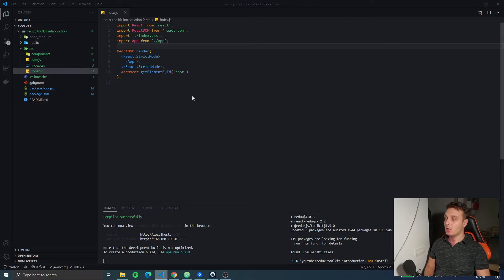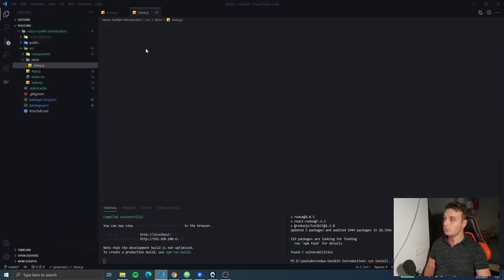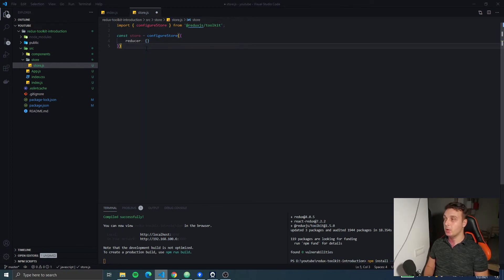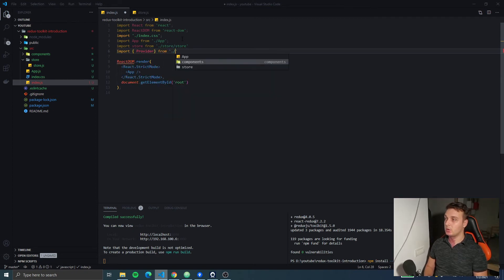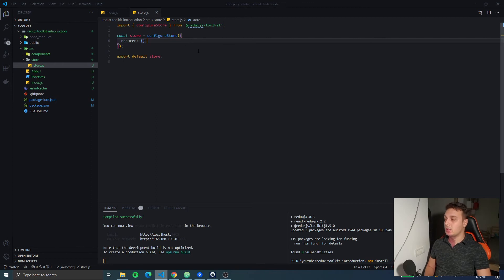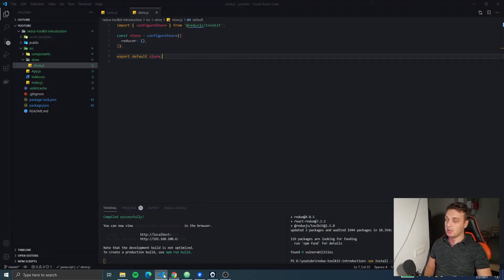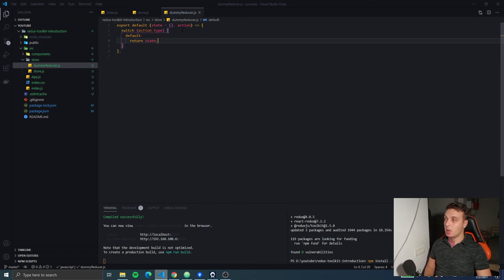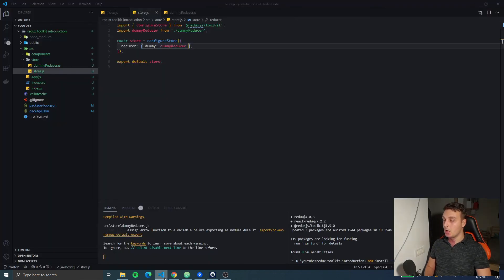Store Setup | configureStore | Redux Toolkit Introduction | React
Learn how to setup the Redux store using the configureStore() function from the Redux Toolkit. Part of the Redux Toolkit Introduction series.